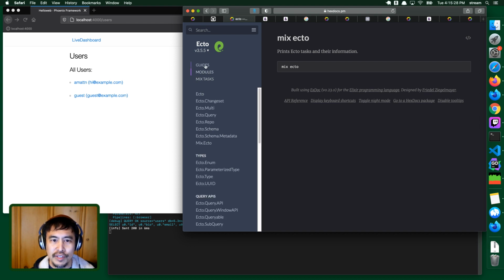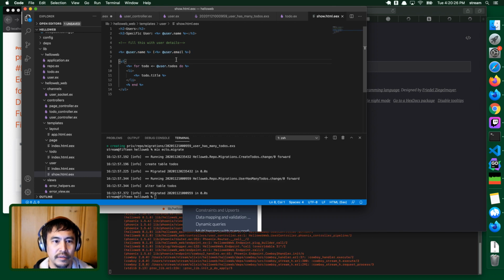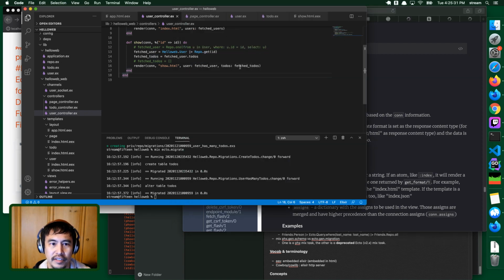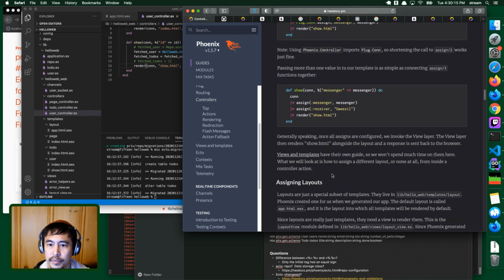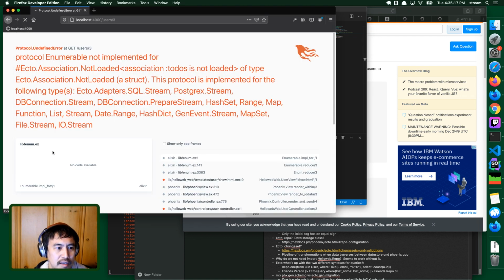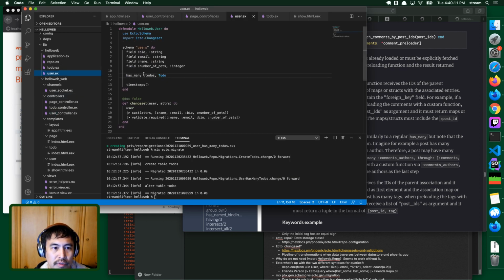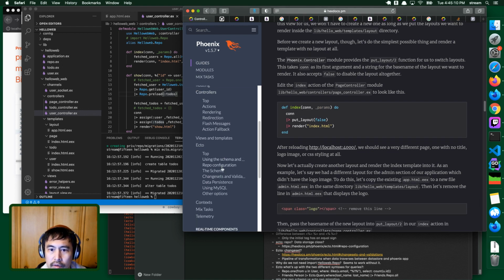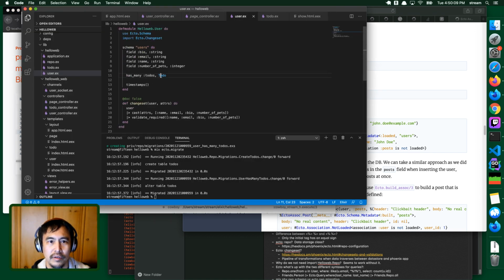Let's Learn Elixir and Phoenix, Part 10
Learn how to Learn!

Watch an experienced software developer learn a new language (Elixir) and web framework (Phoenix) from scratch.

We spend more time with associations and get a list of a users todos to show up on the user detail page.